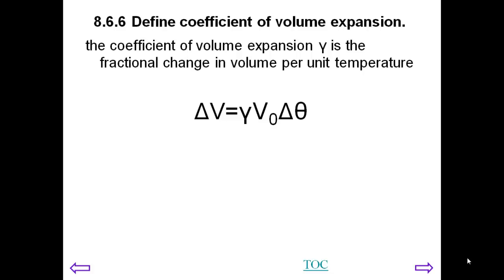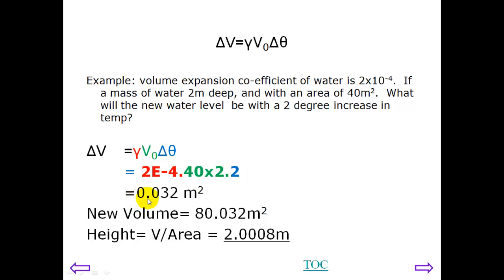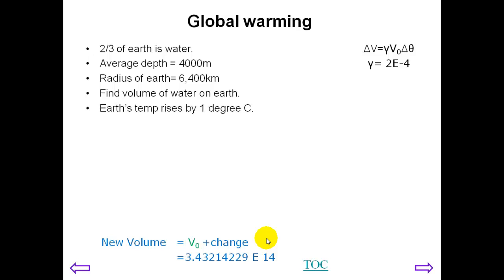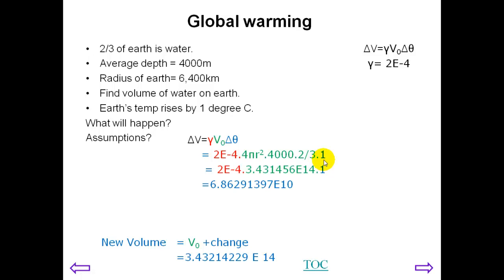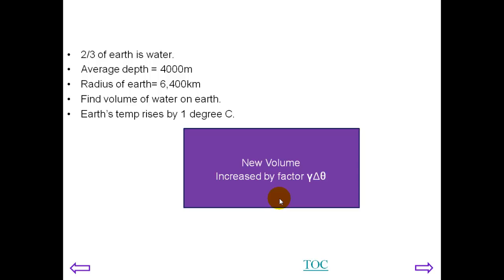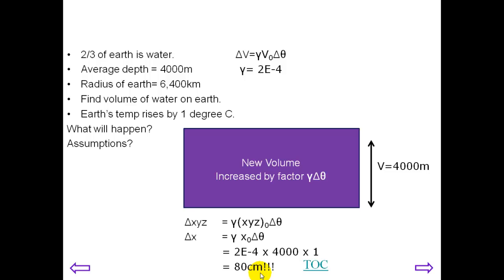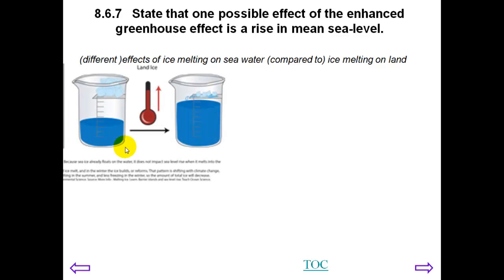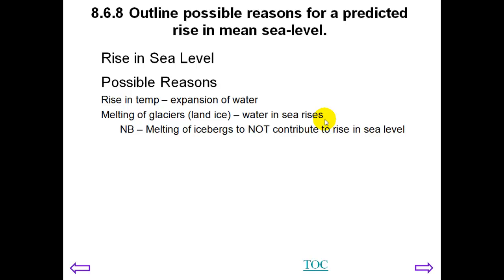8.6 volume expansion coefficient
8.6 volume expansion coefficient